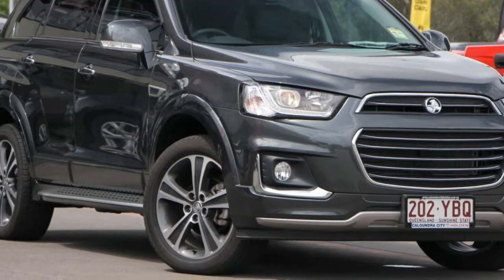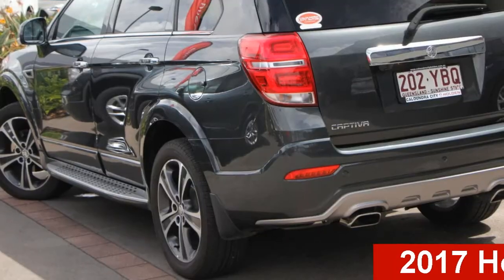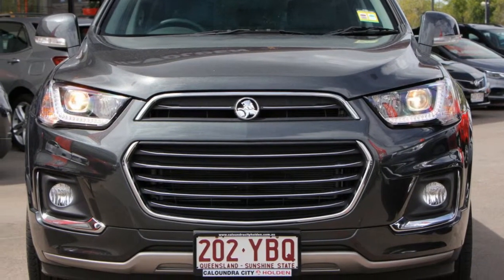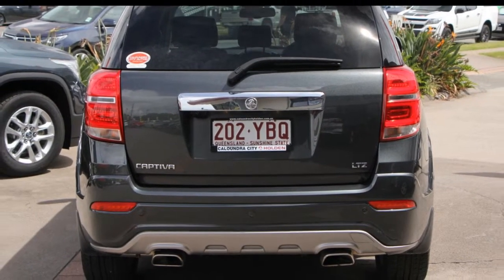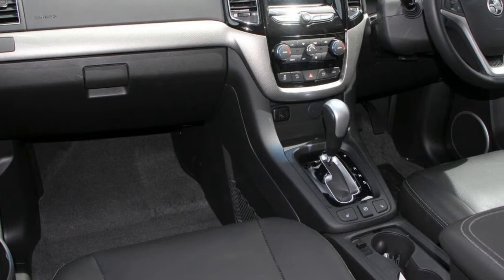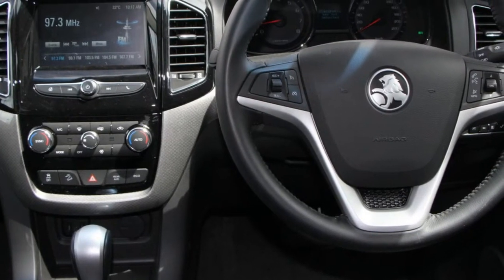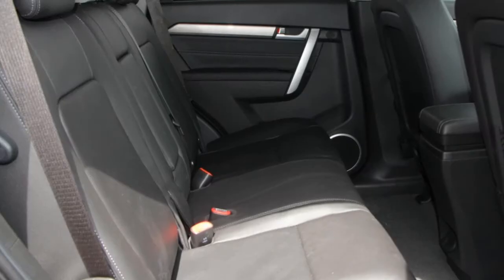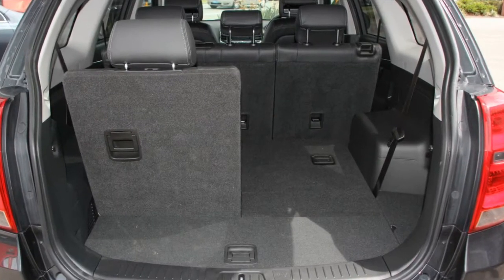2017 Holden Captiva CG MY18 LTZ AWD Son of a Gun Grey 6 Speed Sports Automatic Wagon